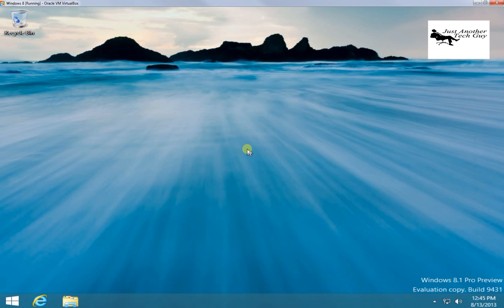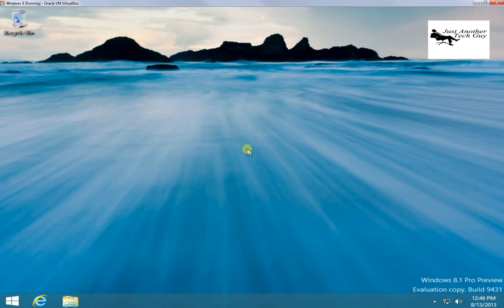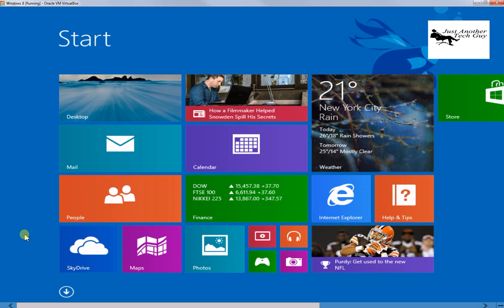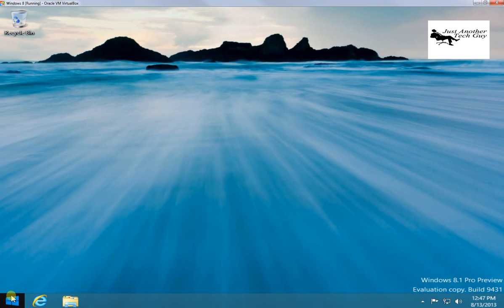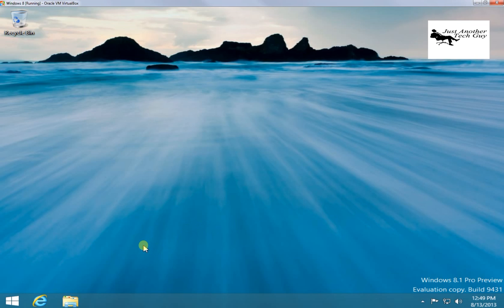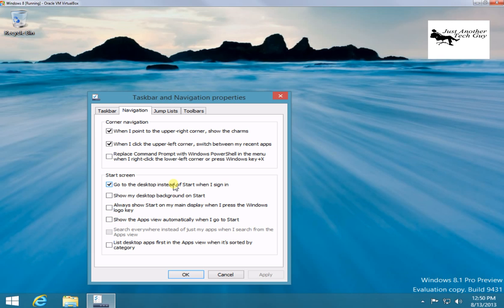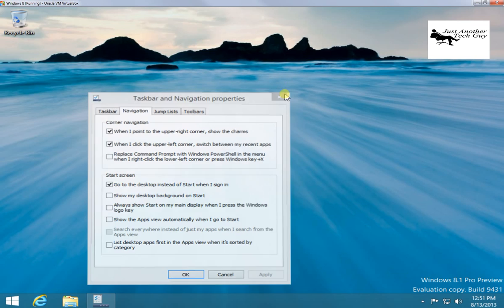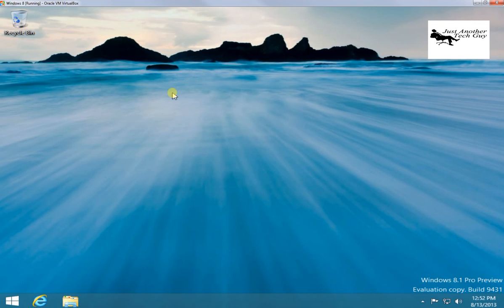Windows 8.1: The Return Of The Start Menu?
Quick look into Windows 8.1 return of the start menu, and some other new features.